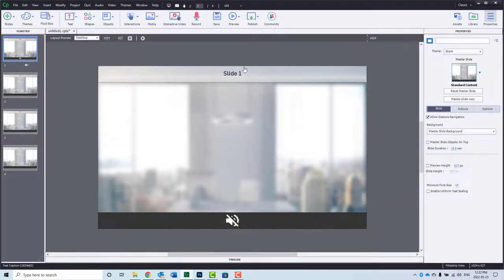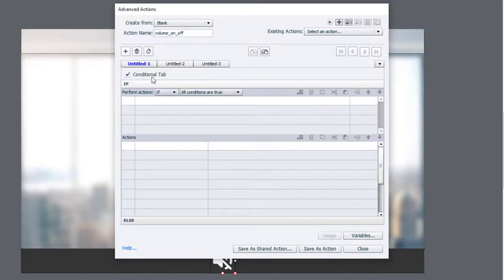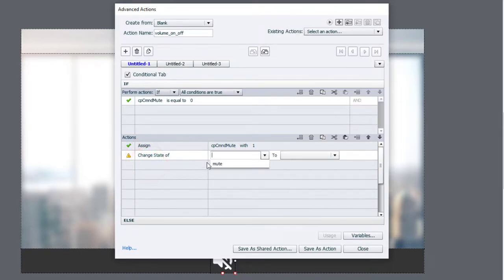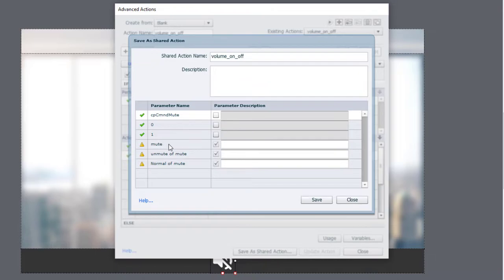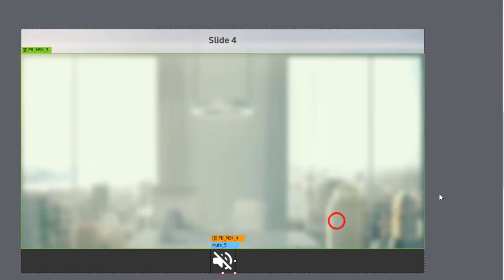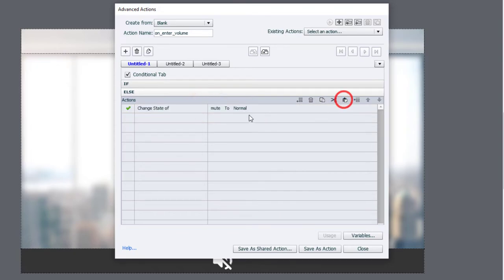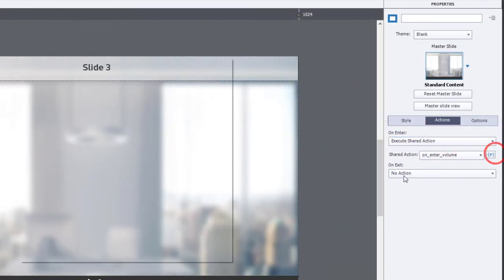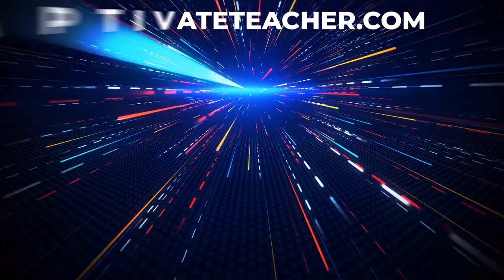Adobe Captivate 2019 Shared Action Mute Button for Responsive Design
In this video, I show you how to create a mute button using shared actions in your responsive design Adobe Captivate 2019 elearning project.

*Recommended Tools:* 🛠️
*Laptops Capable of Running Captivate:*